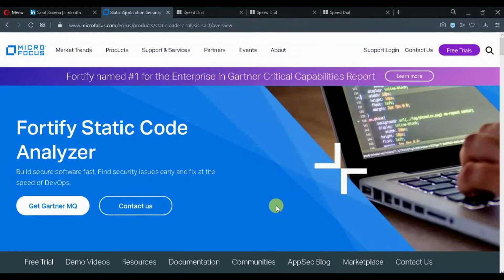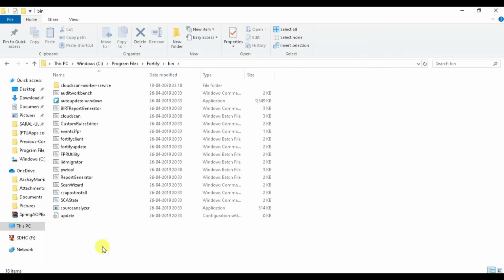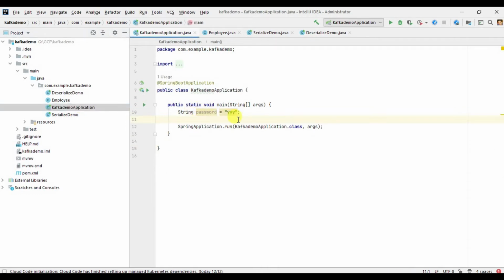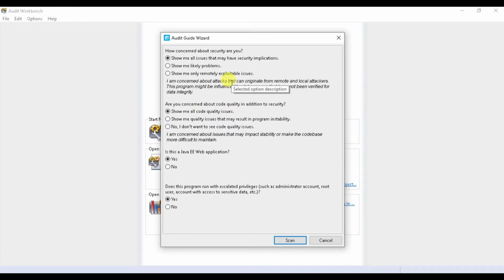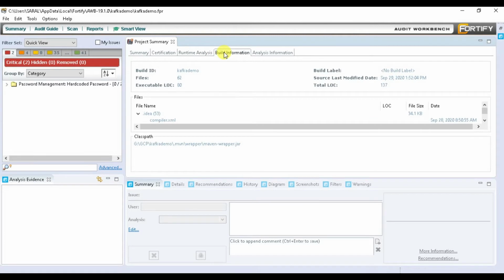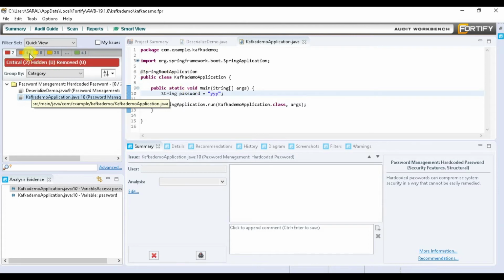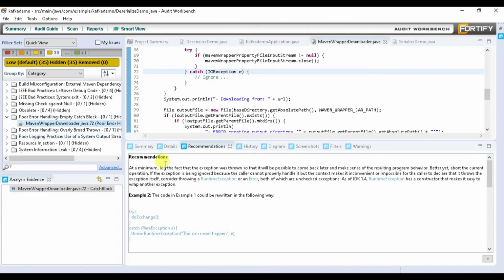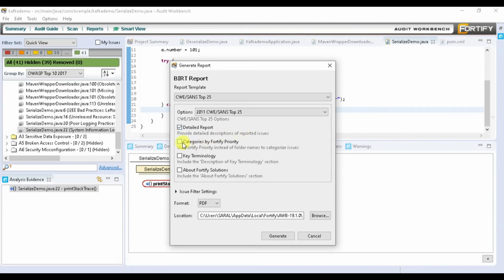Fortify SCA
Fortify SCA is a set of software security analyzers that search for violations of security-specific coding rules and guidelines in a variety of languages.